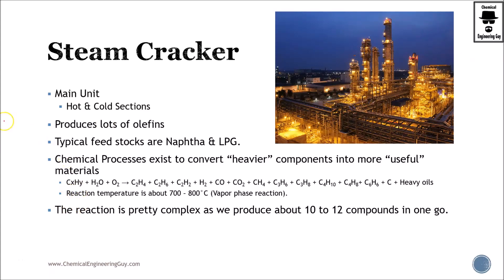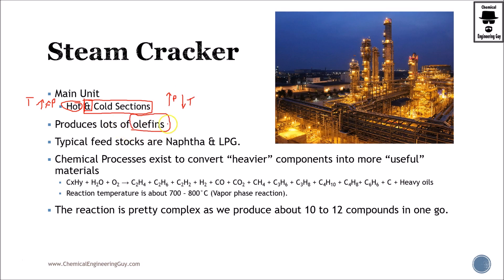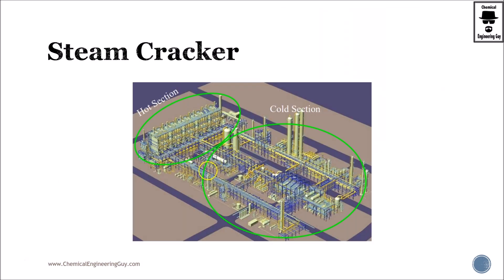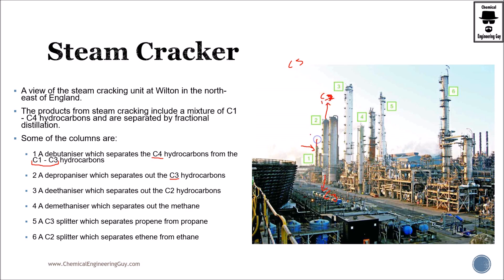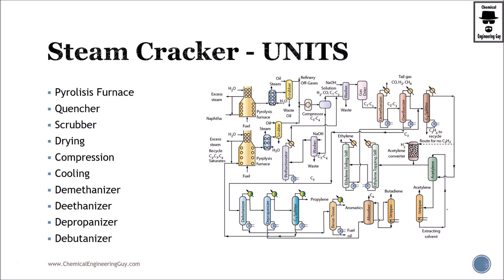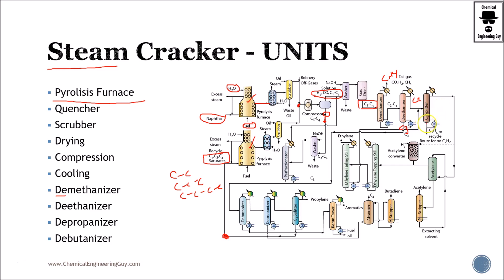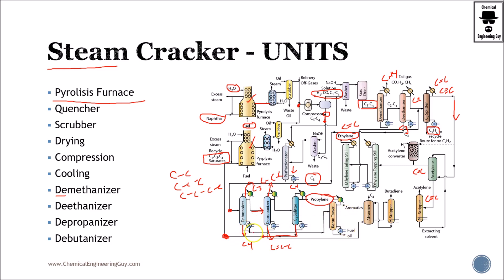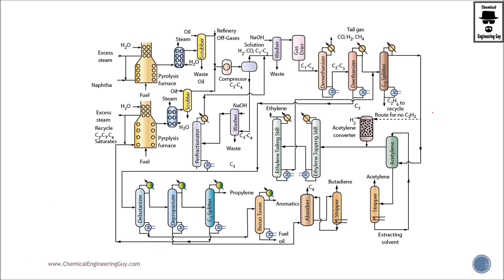Steam Cracker - Overview (Lec031)